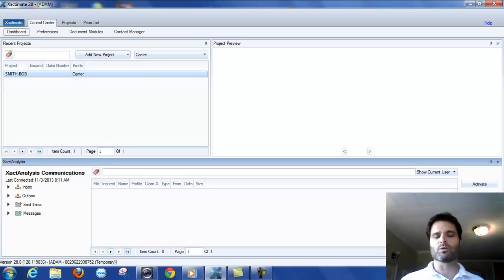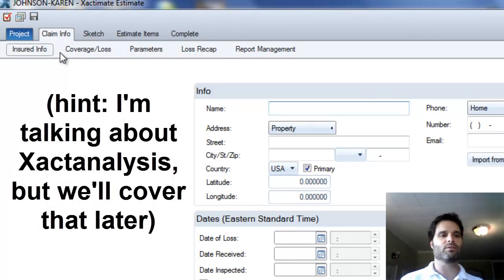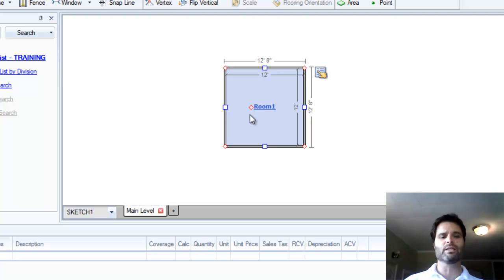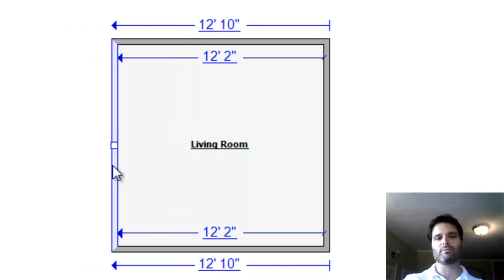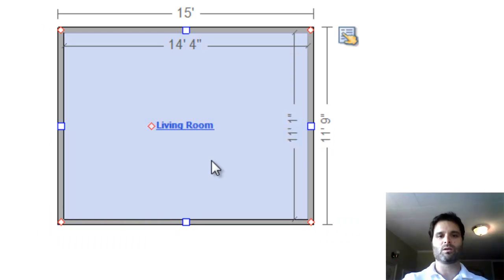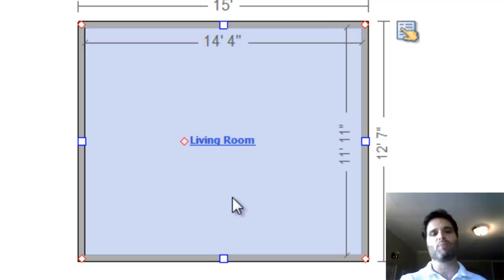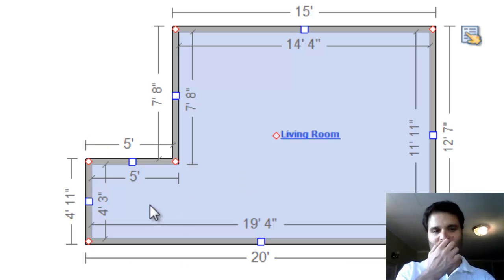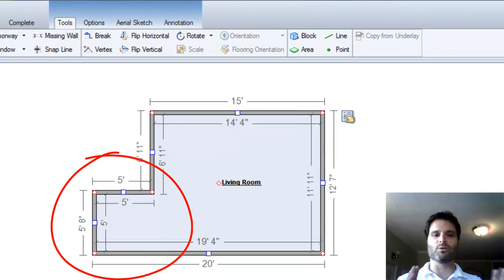Learn Xactimate from Adam -- Resizing room methods and creating jogs with Sketch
Hi Adjusters!  In this lesson we're teaching how to use Xactimate 28.  This is the basic stuff; learning ways to resize rooms and create jogs with Xactimate Sketch.  This XM8 lesson is geared towards insurance claims adjusters, but will be helpful for contractors too.